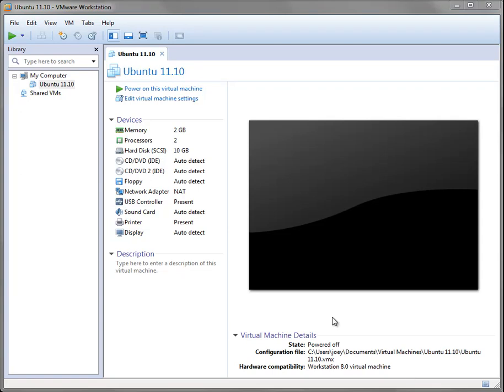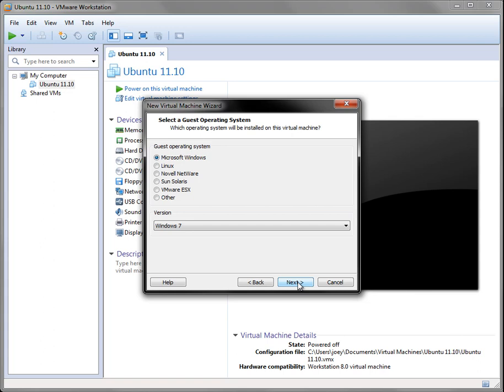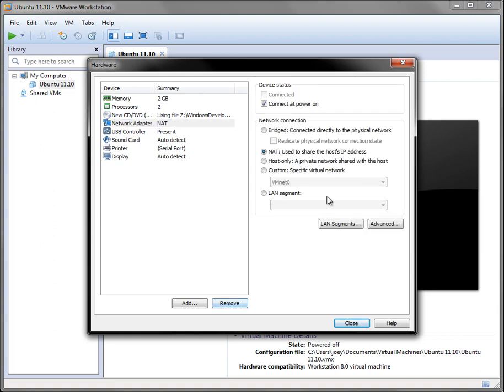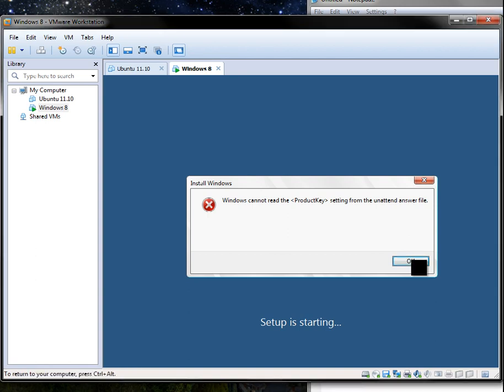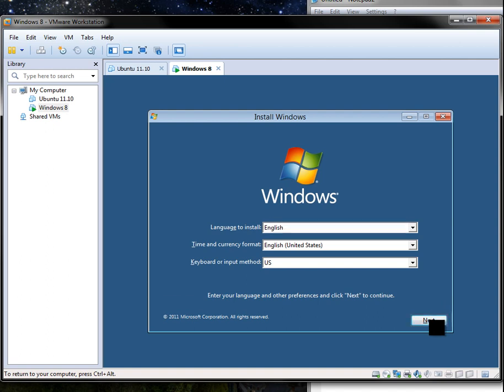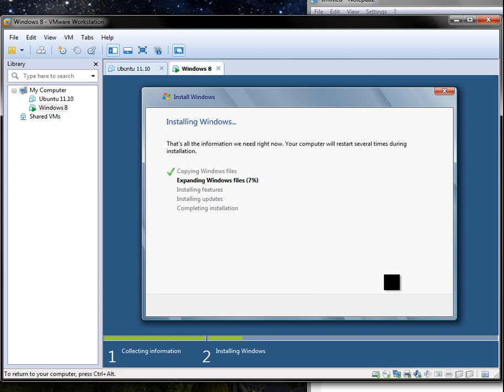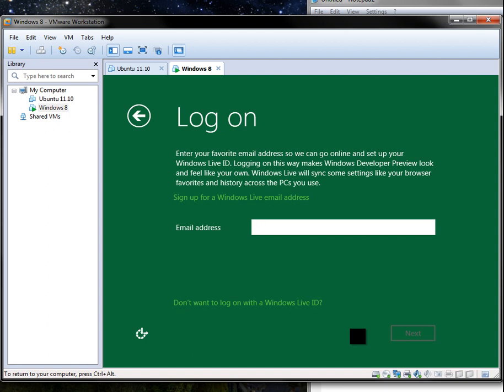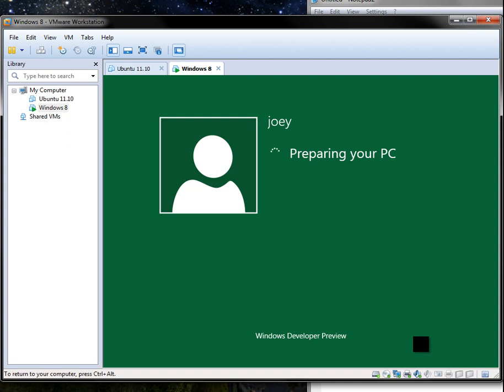Windows 8 Developer Preview - Installation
I show you how to install the Windows 8 Developer Preview in VMWare.